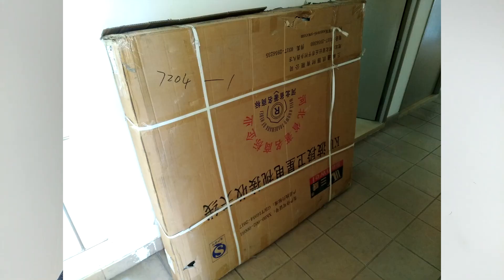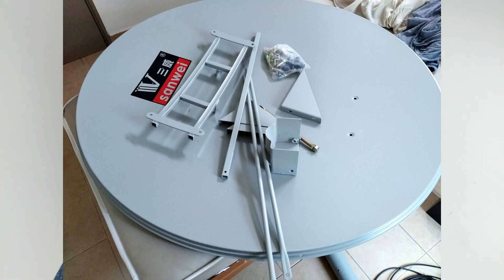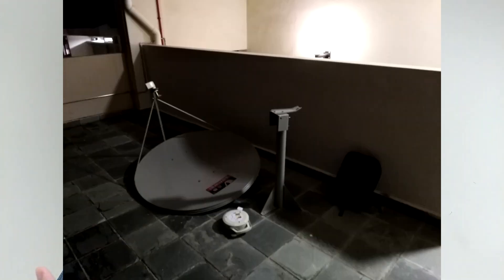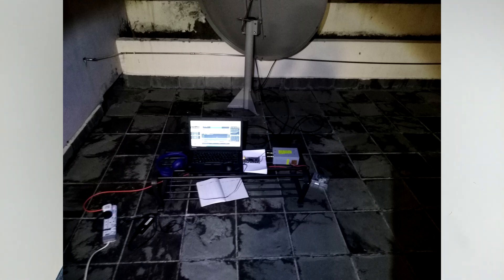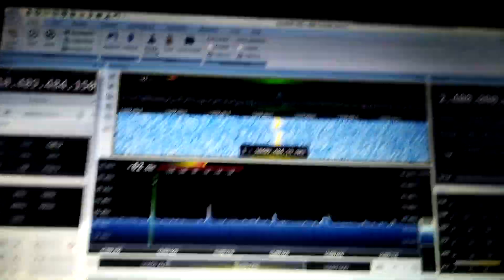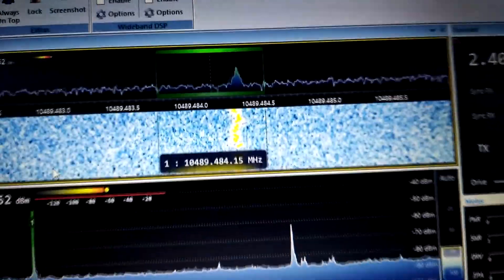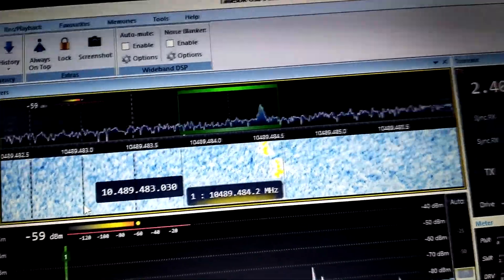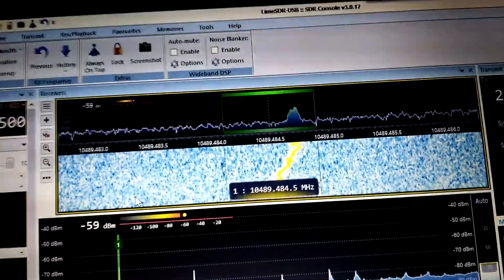First QO-100 QSO from Singapore!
The first QO-100 QSO from Singapore was made on 20/1/2020! Let me share what happened on that day. Hope to work more people on QO-100! 73 de 9V1HY